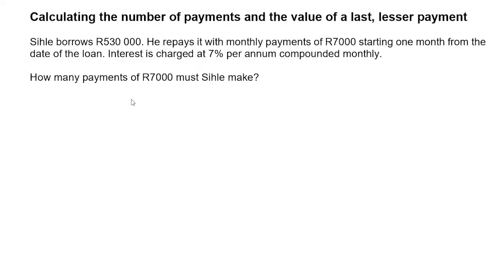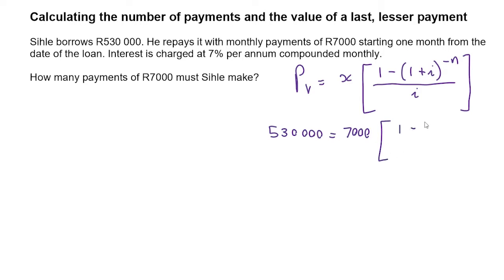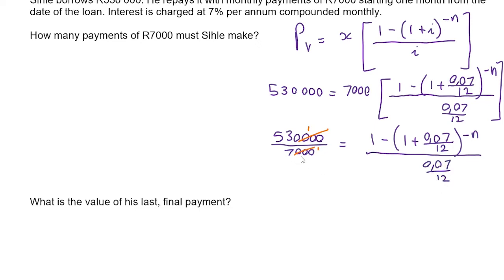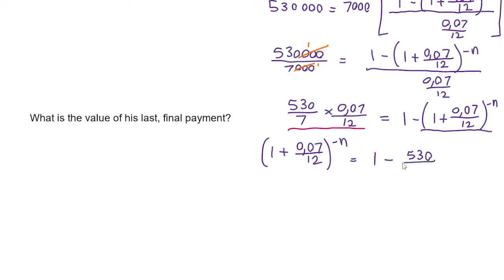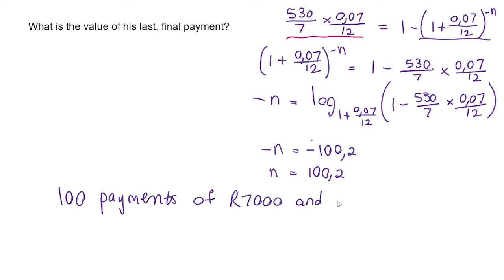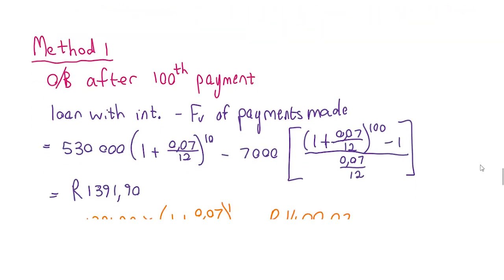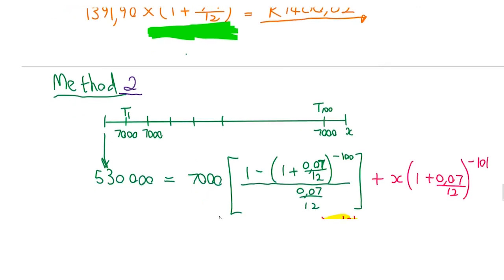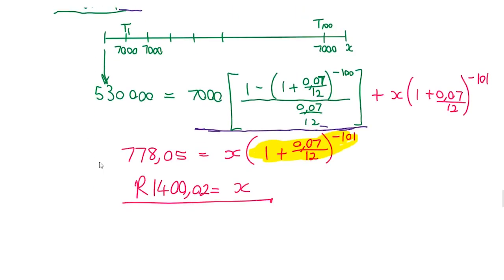Calculating number of payments and the value of the last, lesser payment